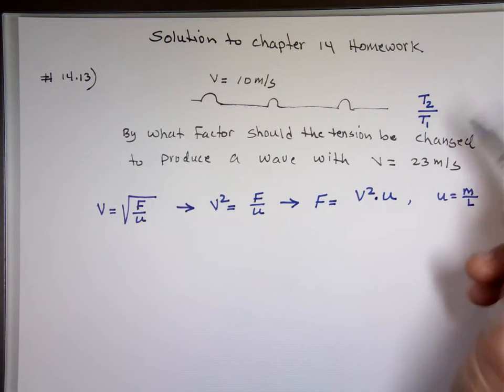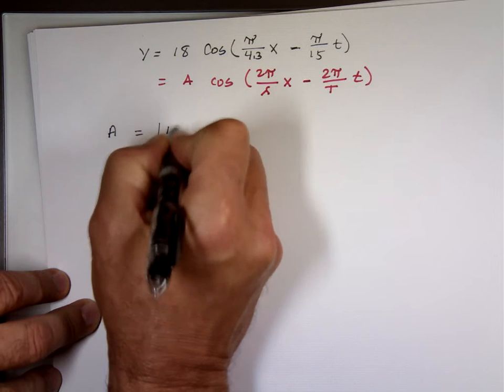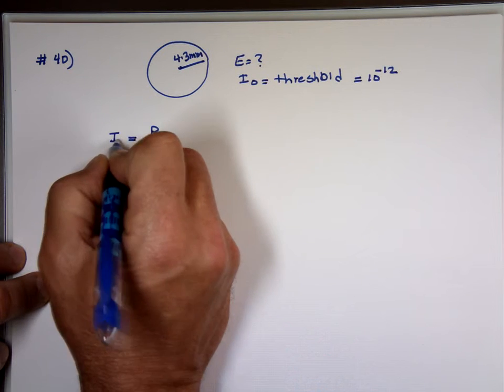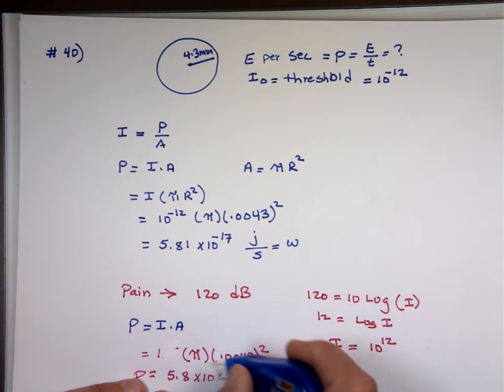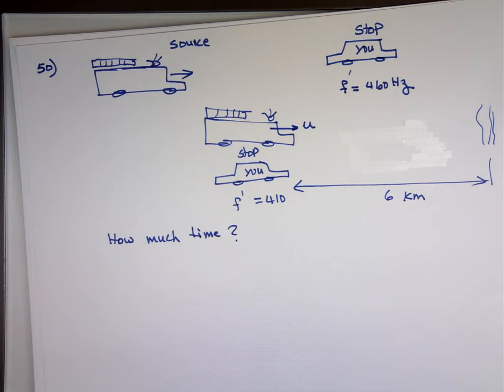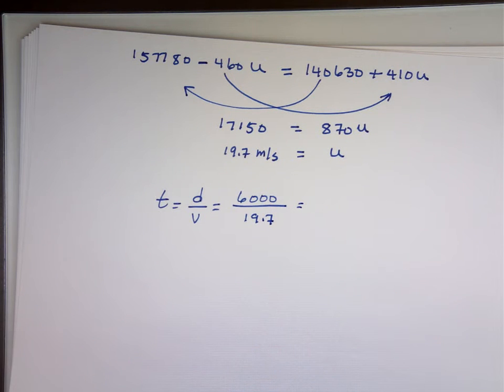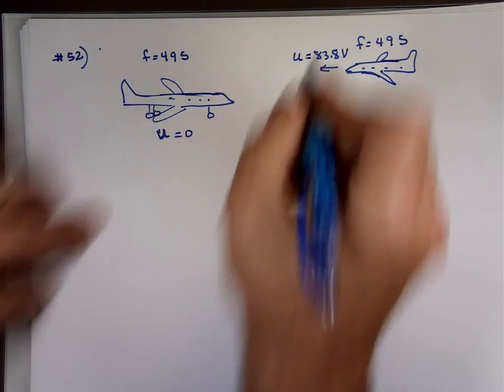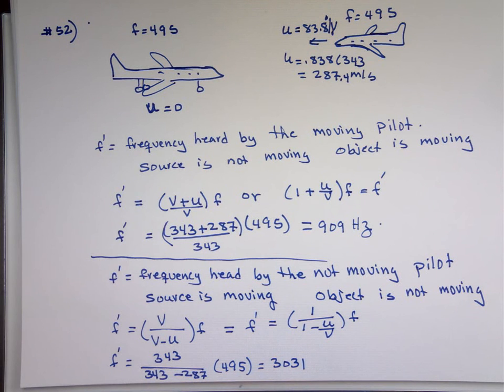Solution to Chapter 14 Homework